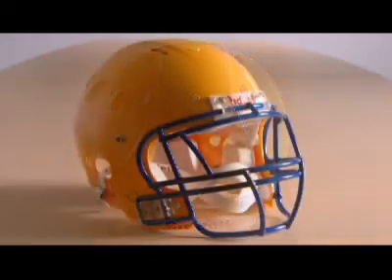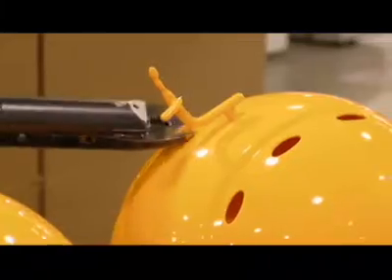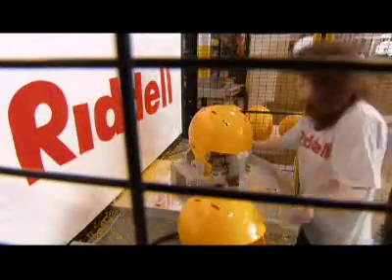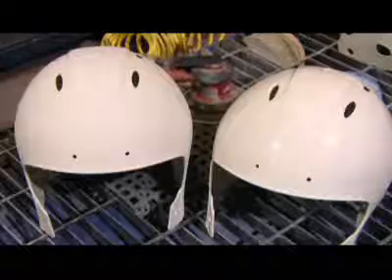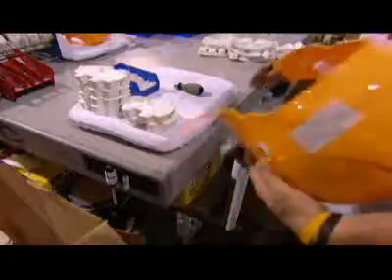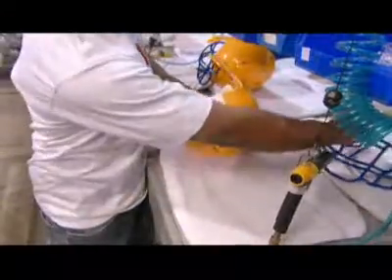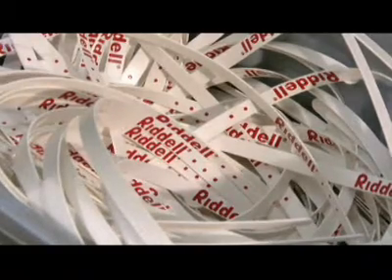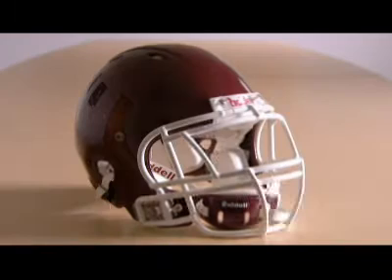How it's made: Football Helmet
manufacturing football helmet.